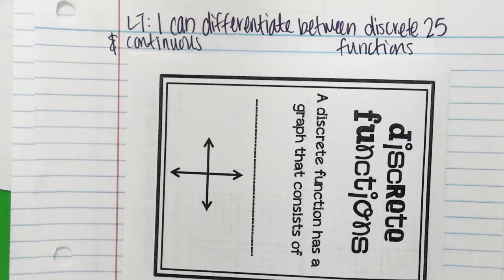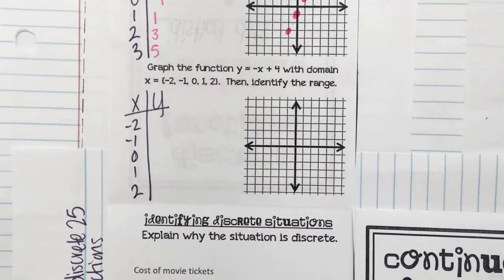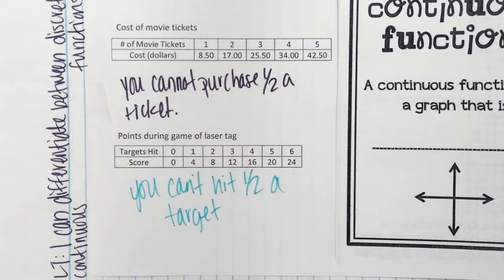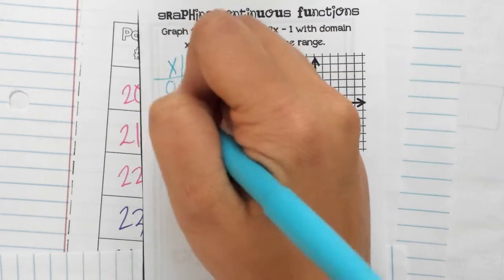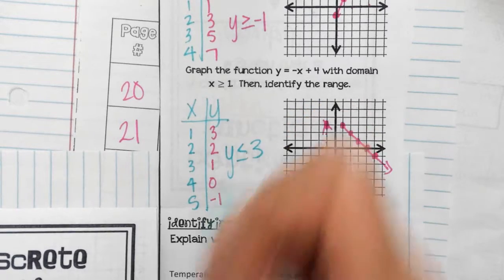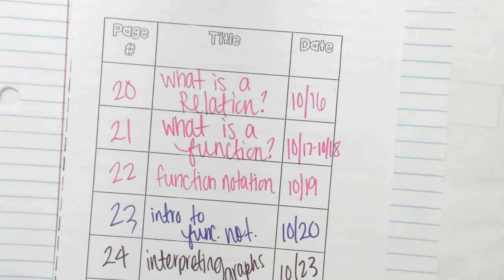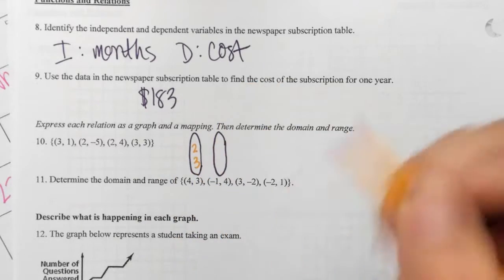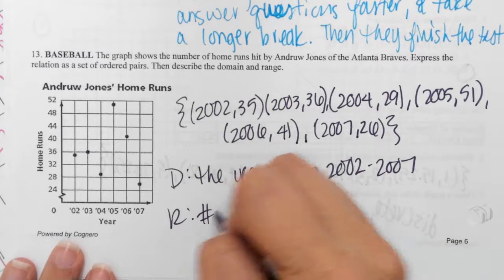10 25 17 1st